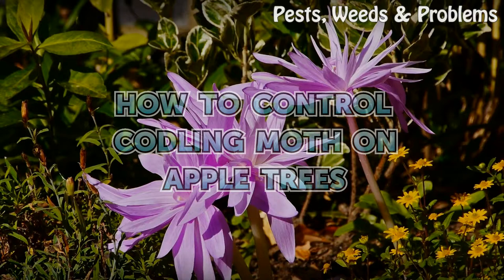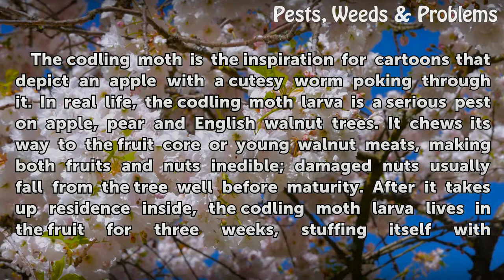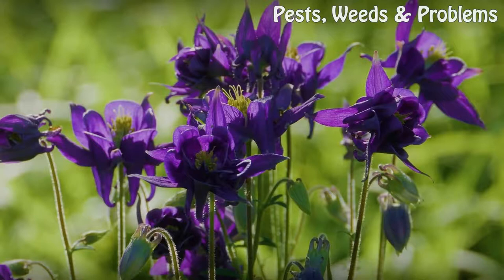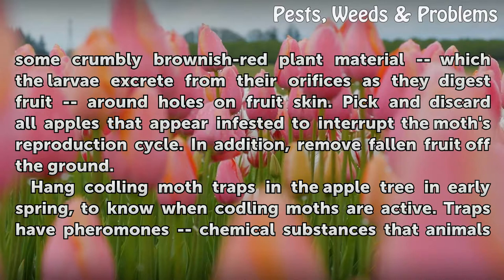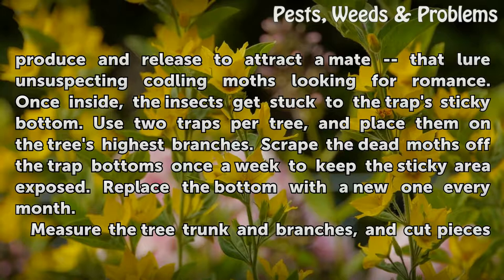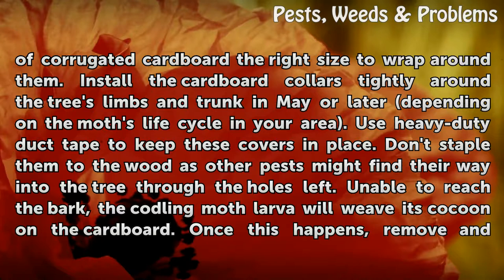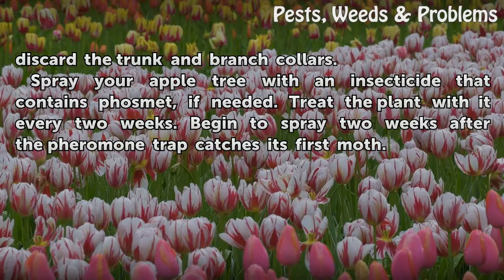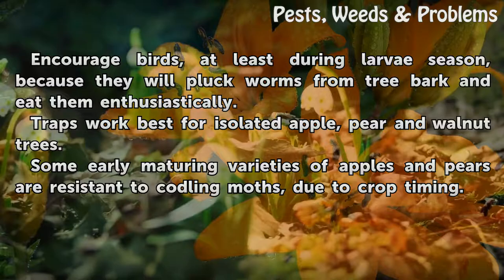How to Control Codling Moth on Apple Trees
How to Control Codling Moth on Apple Trees. The codling moth is the inspiration for cartoons that depict an apple with a cutesy worm poking through it. In real life, the codling moth larva is a serious pest on apple, pear and English walnut trees. It chews its way to the fruit core or young walnut meats, making both fruits and nuts inedible;...

Table of contents How to Control Codling Moth on Apple Trees
Things You'll Need 01:06
Tips & Warnings 03:01